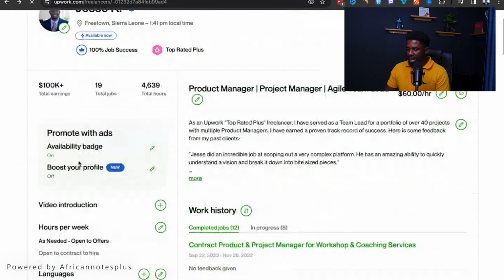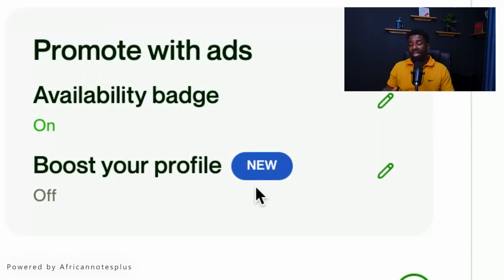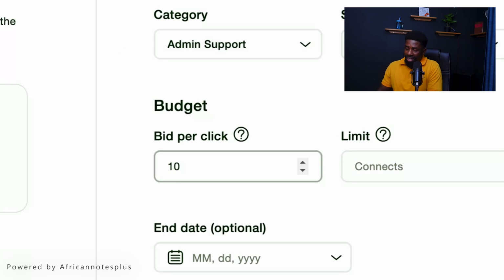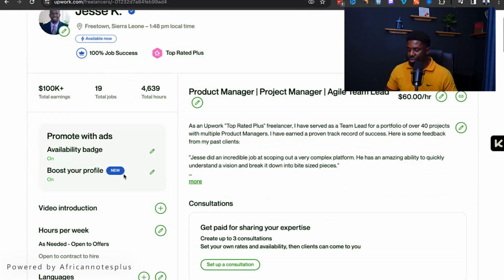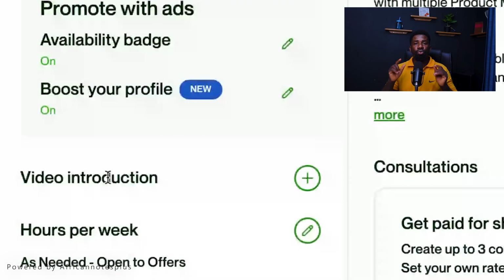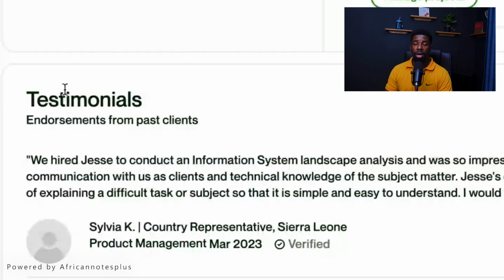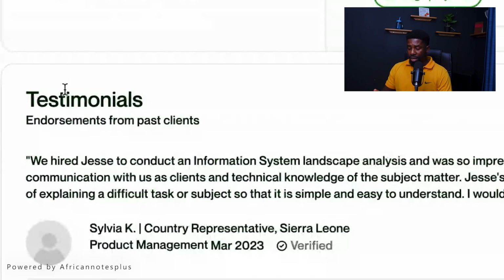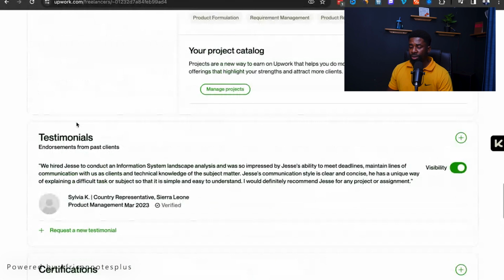upwork tutorial for beginners: Learn UPWORK Best Tips (2025)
I am creating a new community for Nigerians Join the waiting list

In this comprehensive guide, we’ll walk you through the best features and essential tools that Upwork offers to help you kickstart your freelancing career and maximize your success on the platform. Whether you're just getting started or looking to level up your skills, this tutorial is packed with actionable tips to optimize your profile, attract top clients, and land high-paying jobs.

We’ll cover:

Setting up a standout profile – Learn how to create a profile that gets noticed by potential clients.
Effective job search strategies – Find the best job listings that align with your skill set and interests.
Crafting winning proposals – Understand the art of writing proposals that impress clients and increase your chances of landing jobs.
Using Upwork's communication tools – Stay on top of messages, contracts, and payments with Upwork's built-in features.
Understanding Upwork’s payment protection – Protect your earnings with Upwork’s secure payment system, and avoid payment disputes.
Utilizing Upwork’s talent database – Get discovered by clients searching for freelancers in your niche.